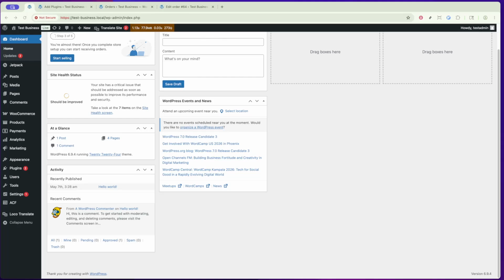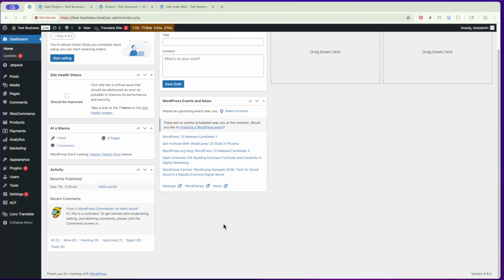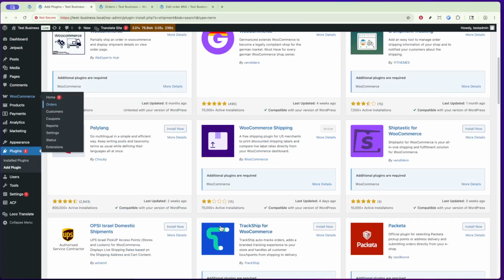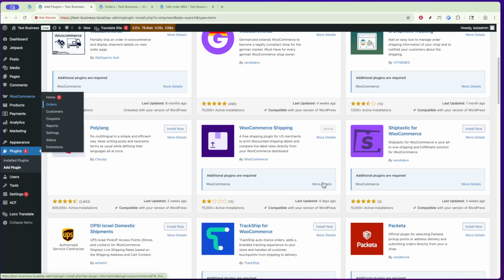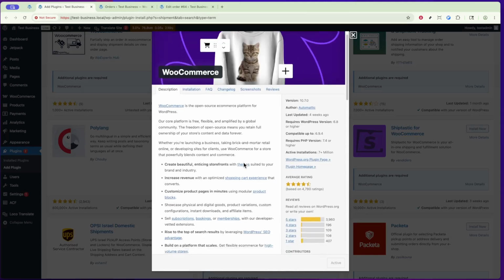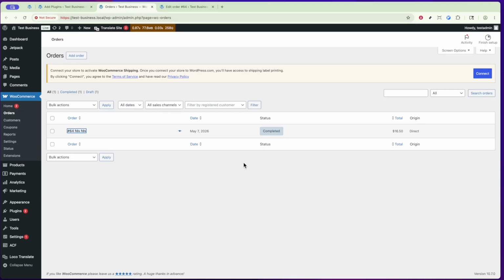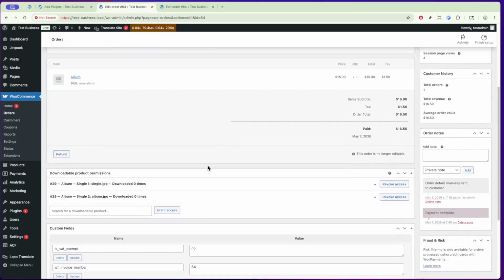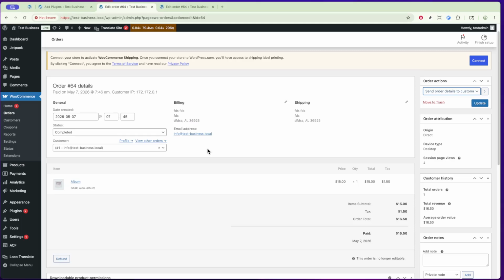How to Add Tracking Number WooCommerce (Step-By-Step) [2026 guide]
00:00 Introduction
00:23 Accessing WordPress Dashboard
00:40 Installing the Plugin
01:18 Activating the Plugin
01:26 Navigating to Orders
01:42 Adding Tracking Information
02:16 Entering Tracking Details
02:40 Notifying Customers
03:03 Conclusion and Tips